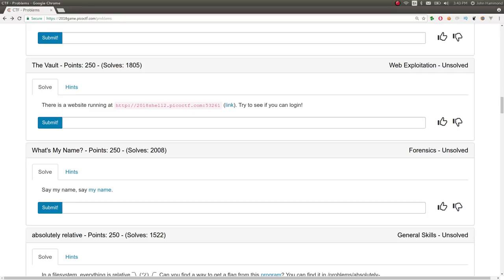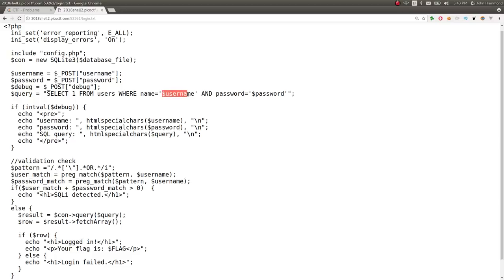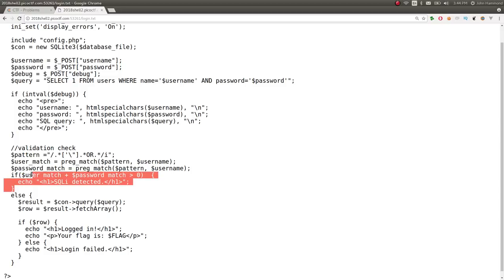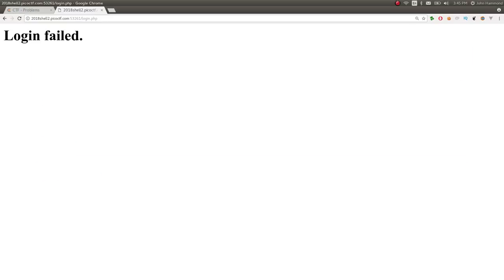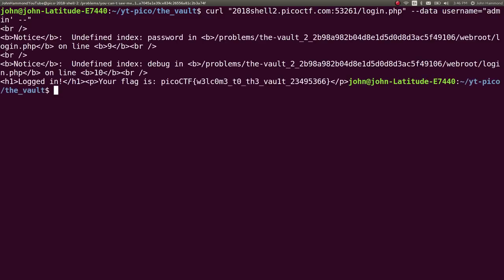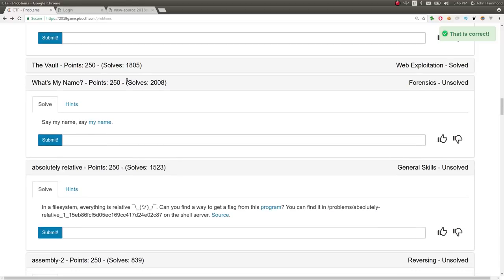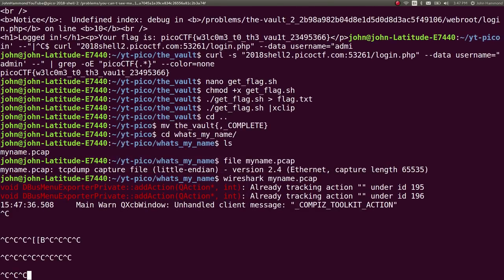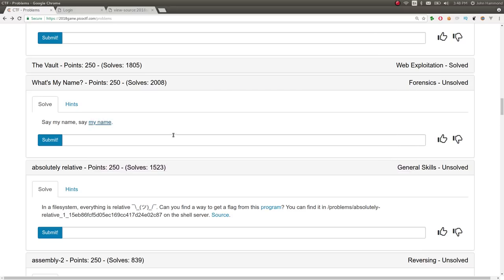picoCTF 2018 [22] The Vault & What's My Name